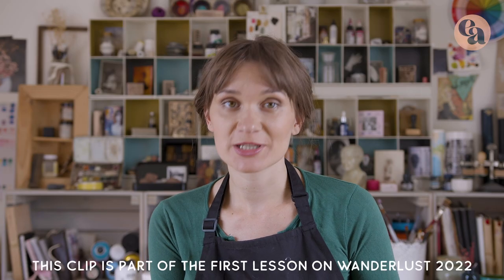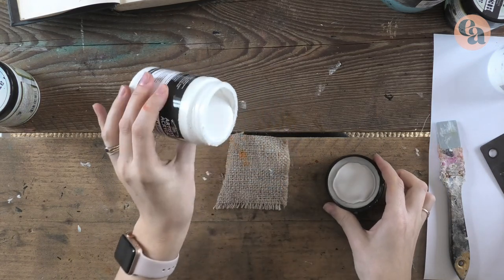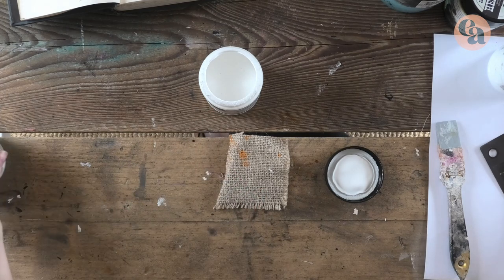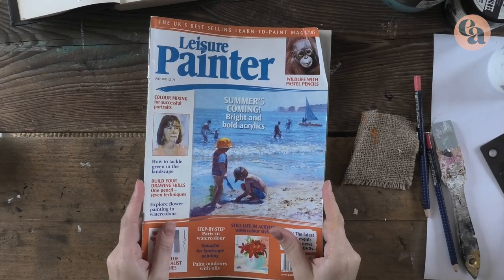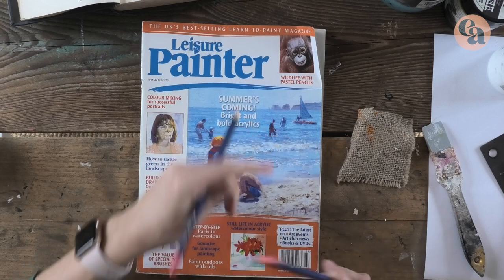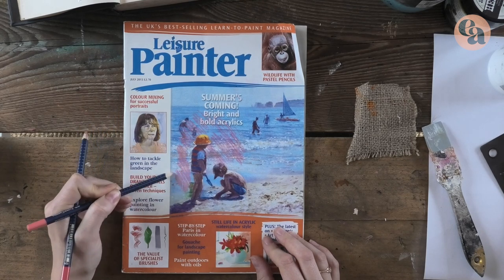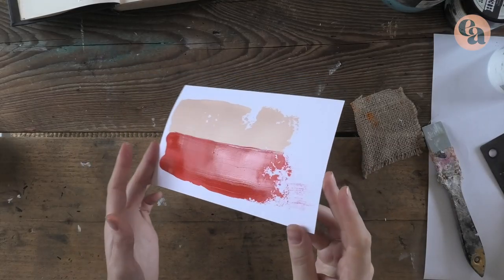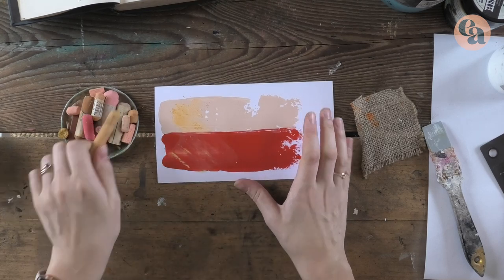How to use Clear Gesso in mixed-media.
Learn what clear gesso is and the techniques to use it in mixed-media art.
Clear gesso is your best friend if you're into layering, mark-making and collage, so give it a watch and let it make your art practice more fun.

Here are links to the Clear Gessos mentioned in this video.

Windsor & Newton
Prima Art Basics

Everything Art is a participant in the Amazon EU Associates and US and Canadian Programmes, an affiliate advertising programme designed to provide a means for sites to earn advertising fees by advertising and linking to Amazon.co.uk, Amazon.com and Amazon.CA